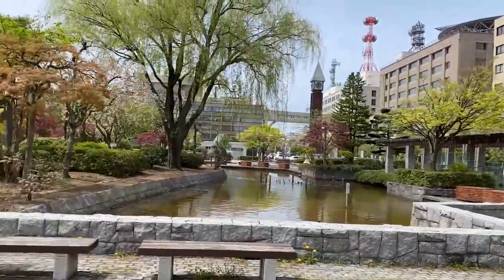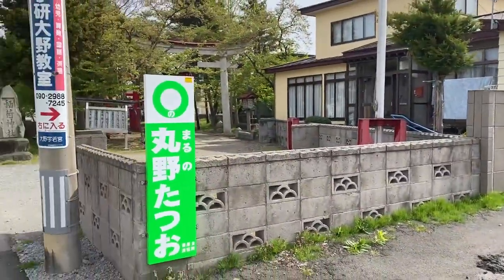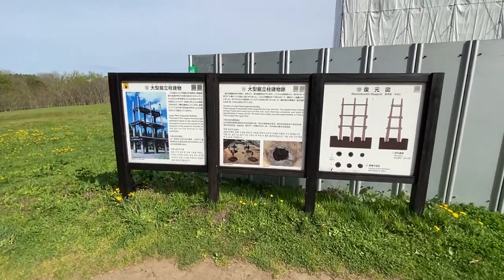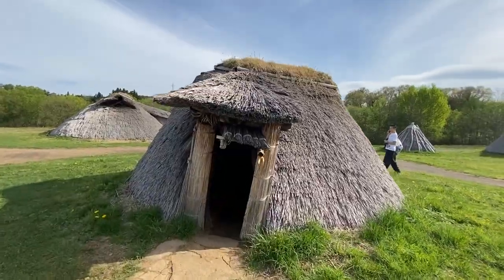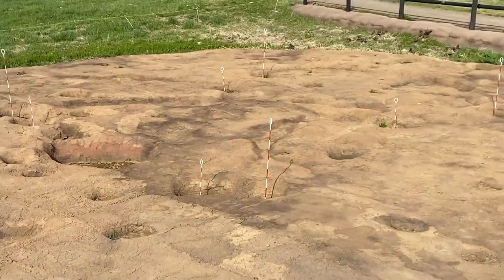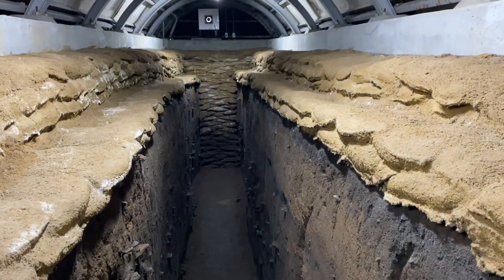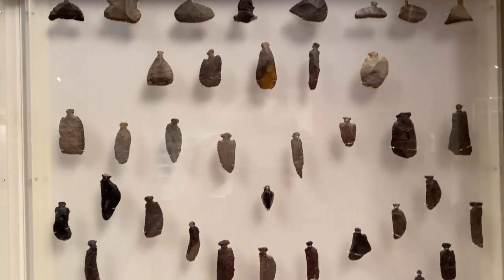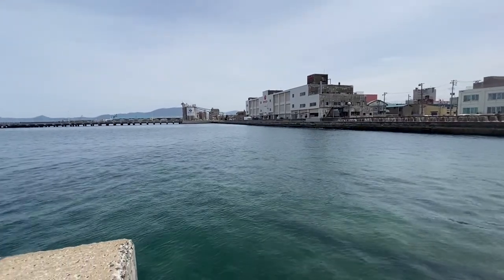Exploring Aomori City, and Jomon village Sannai Maruyama, in Spring 2021 with Dr. Darryl Macer, AUSN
Exploring Aomori City, especially the Jomon village Sannai Maruyama, in Spring 2021 with Dr. Darryl Macer, President, AUSN. (Please see a separate video for a visit to the Komakino Stone Circle in Aomori City).  Explore scholarships for postgraduate study at American University of Sovereign Nations through Eubios Ethics Institute Decolonizing Education for All.